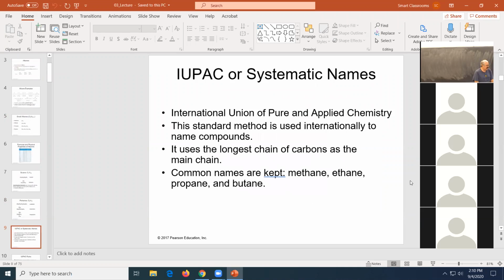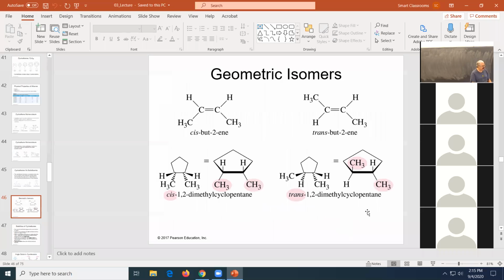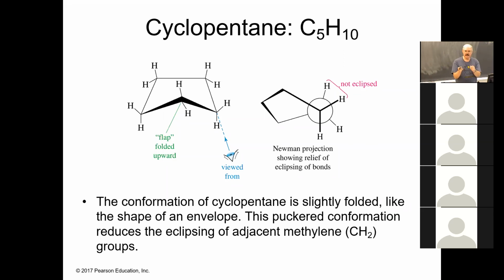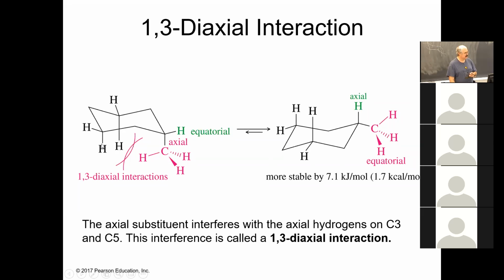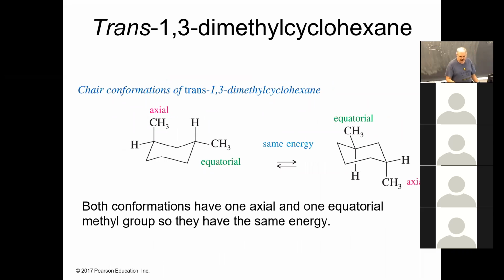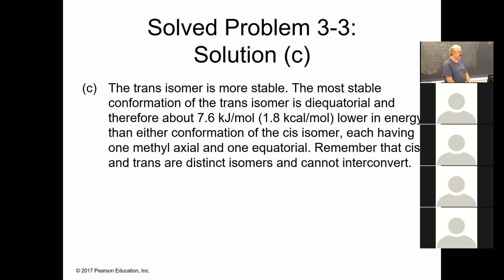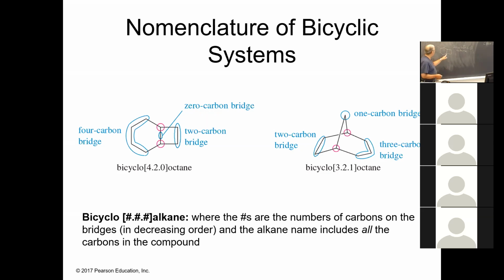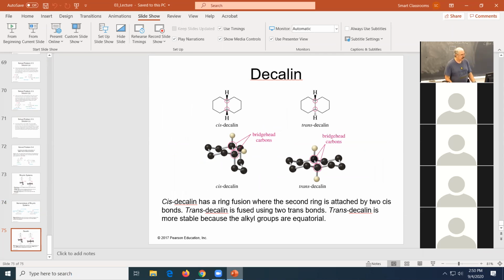CH572 9 4 2020